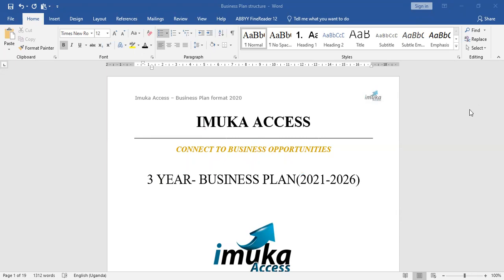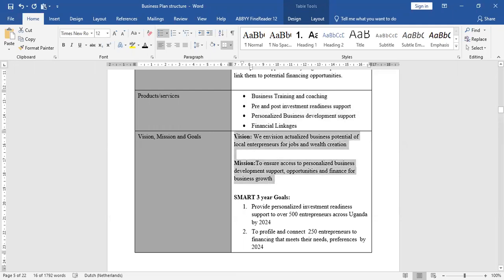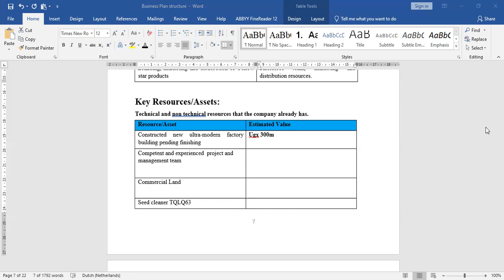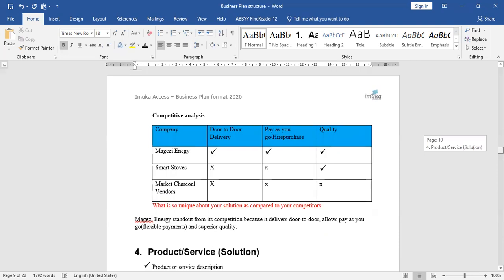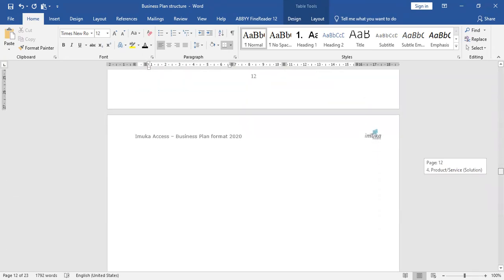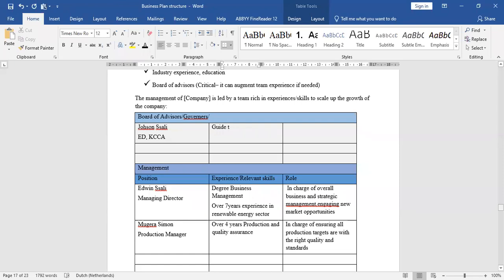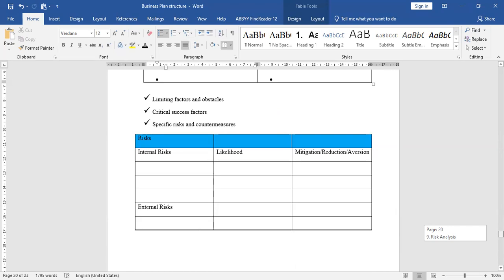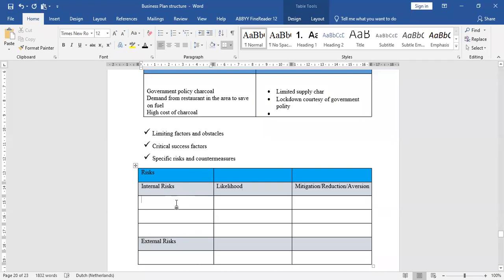Business Plan walk through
Business plan walk through on how and what to fill in the different sections of the business plan.